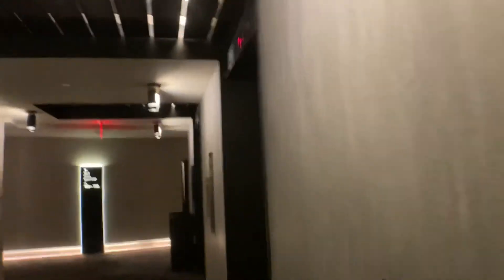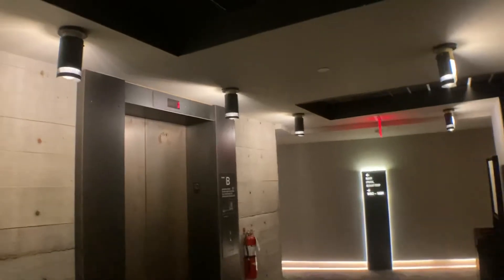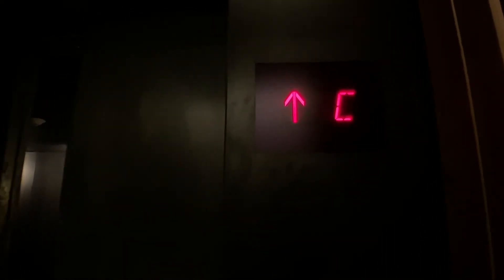Awesome 350 Traction Elevators At The 1 Hotel Brooklyn Bridge In Dumbo Brooklyn NYC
These cabs never fail to impress me. I love them.